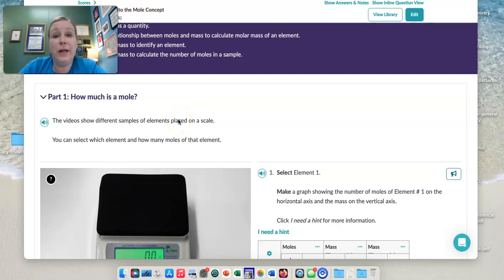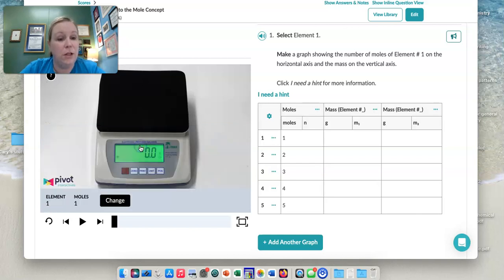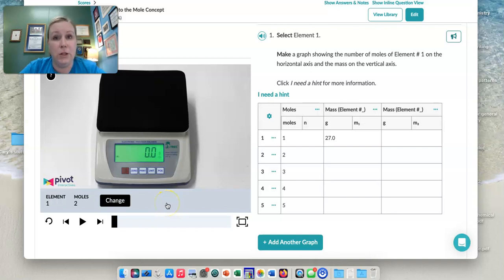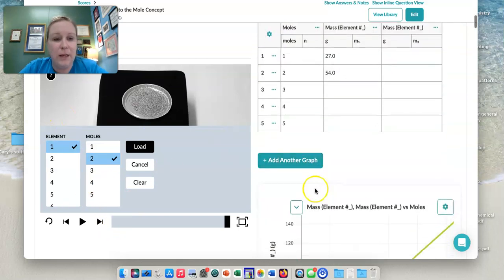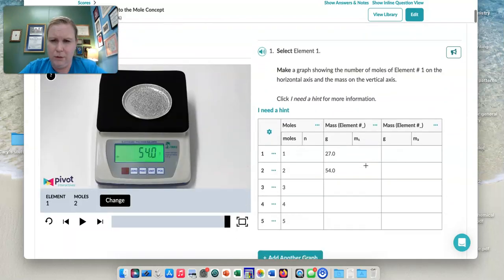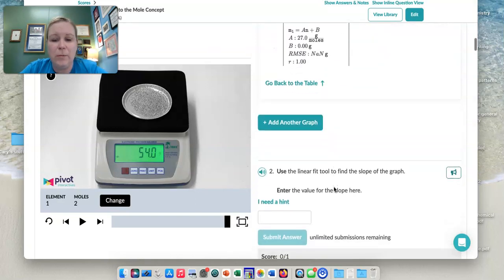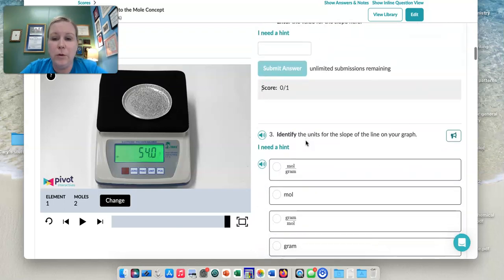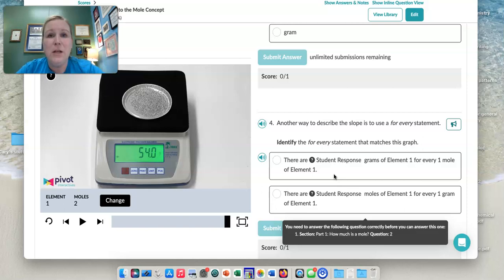Intro to the Mole